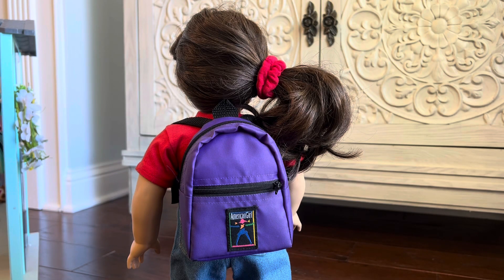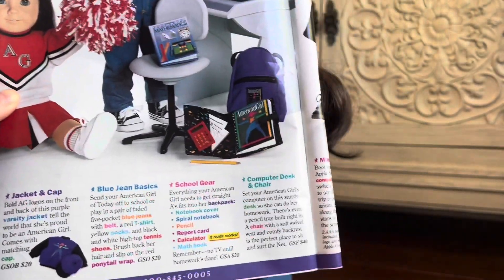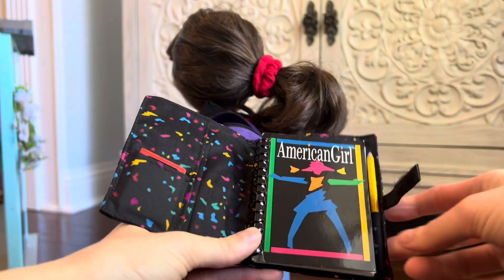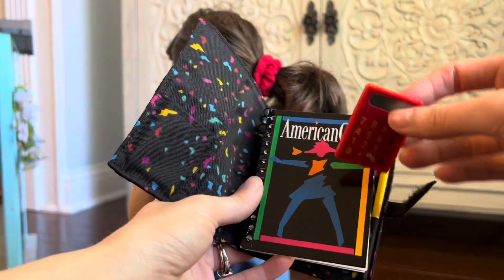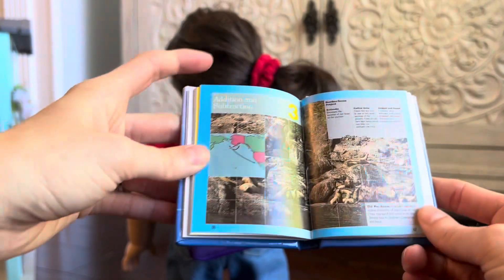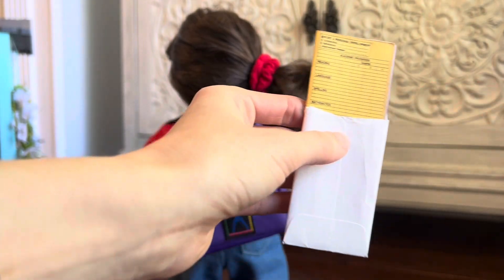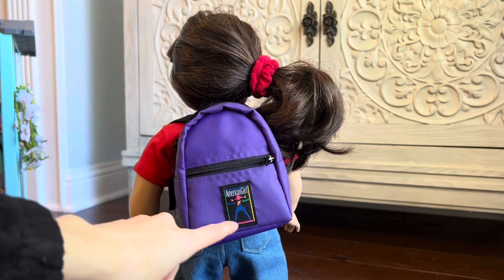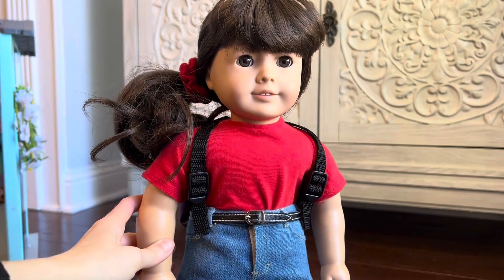Original American Girl of Today *Retired * School Gear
The original school gear came out in 1995 and later retired in 1999. “Everything your American Girl needs to get straight A’s fits into her backpack!” Join me as we take a look at all the accessories.